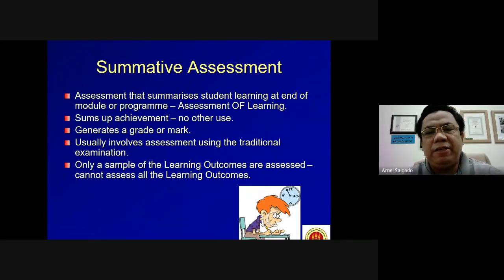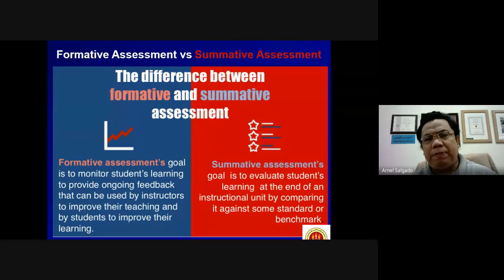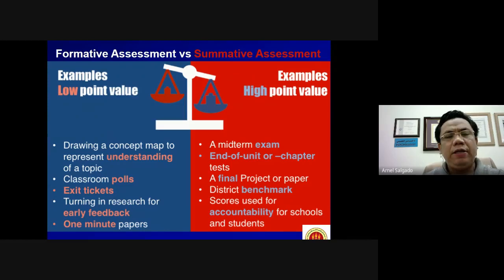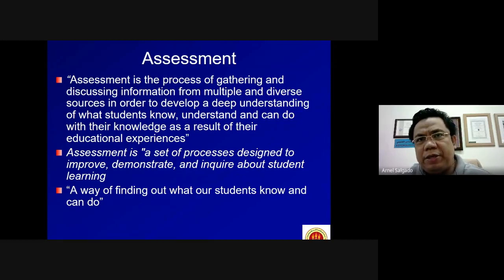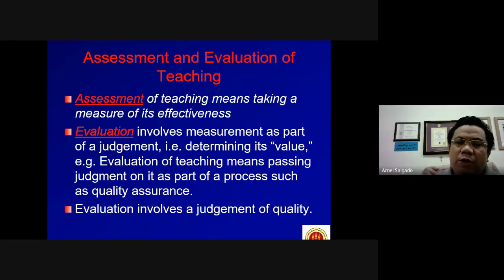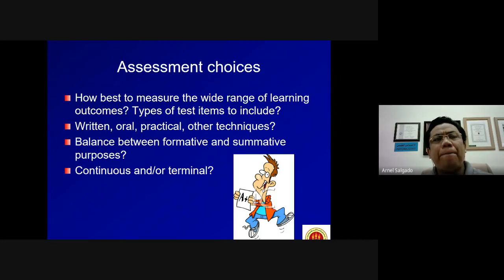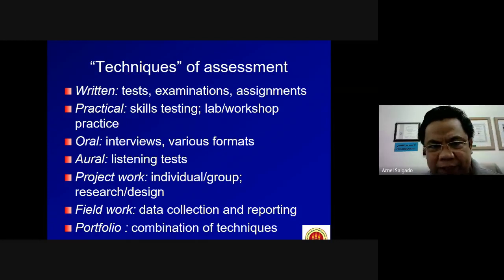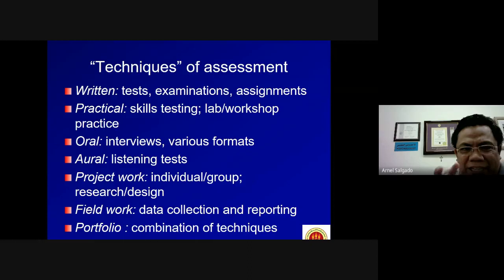12 27102020NNE7206RNBSN 2020 10 26 at 21 35 GMT 7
Nursing Education - Dr. Arnel Banaga Salgado